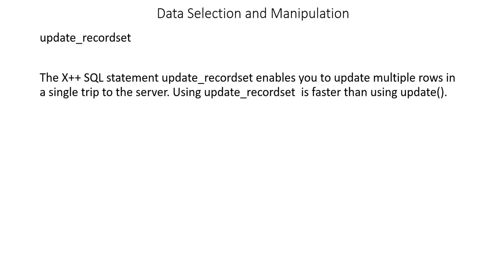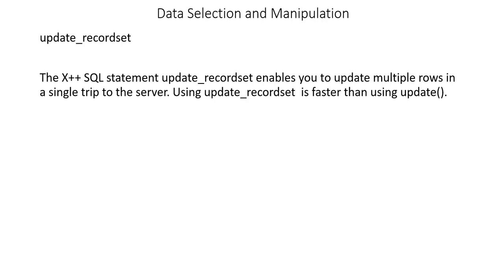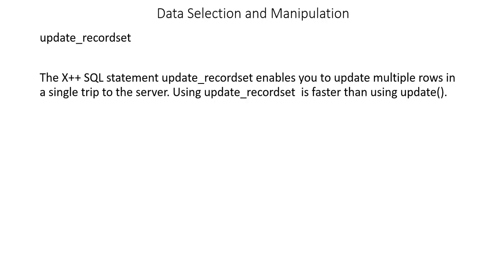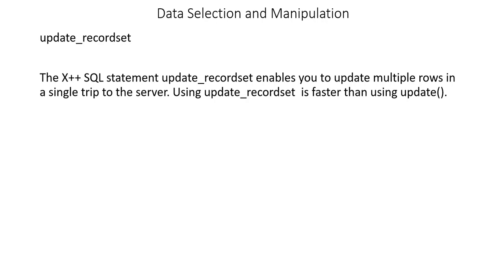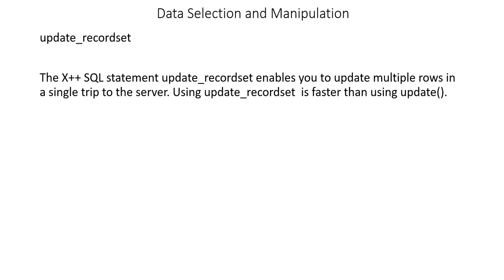Dynamics AX | Online Training | AX 2012 Training : Update RecordSet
Dynamics AX | Online Training | AX 2012 Training